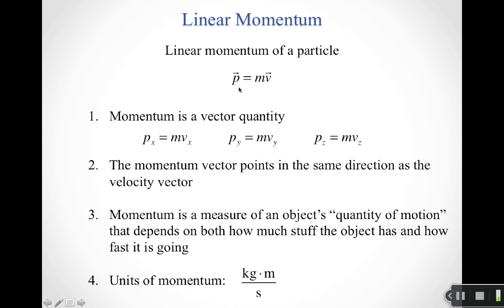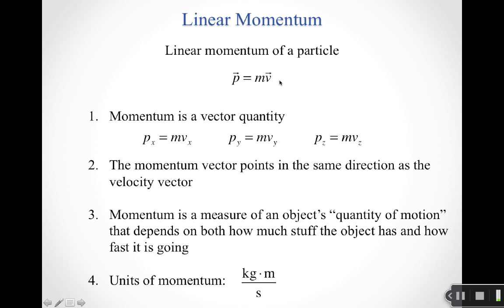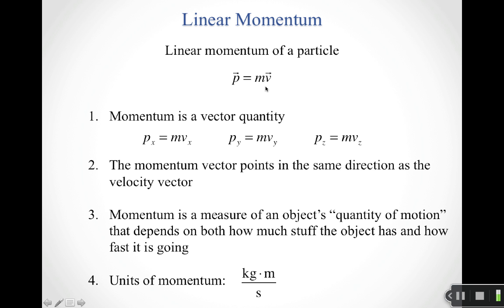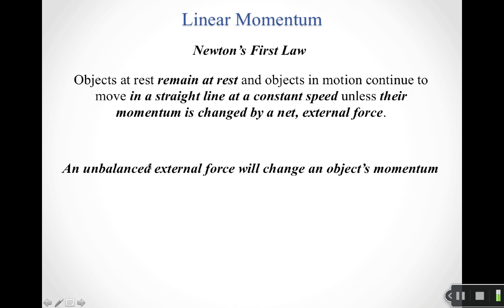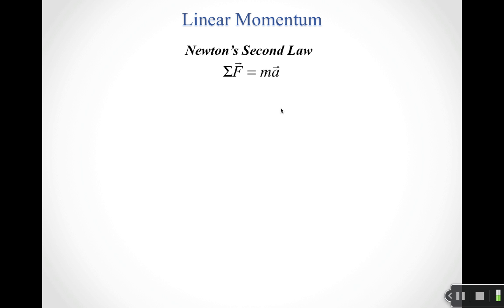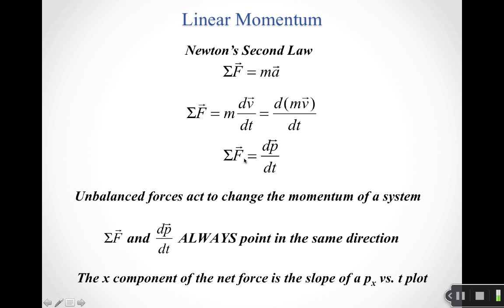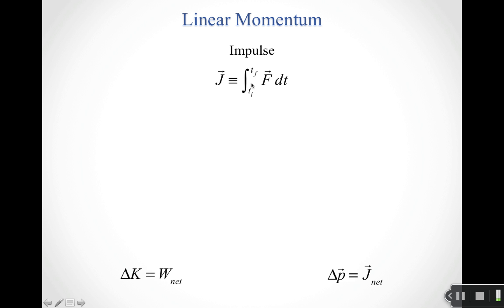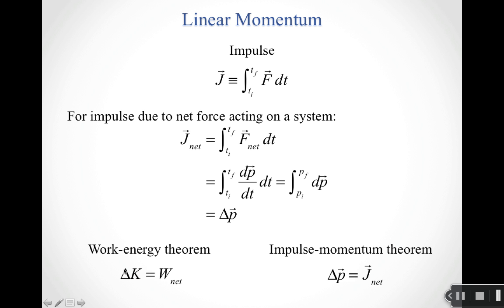Momentum and impulse